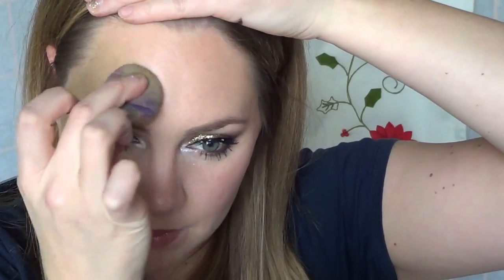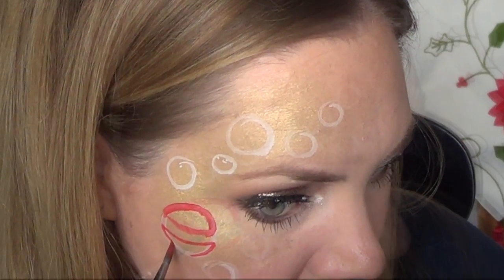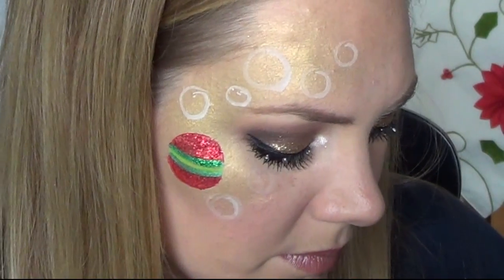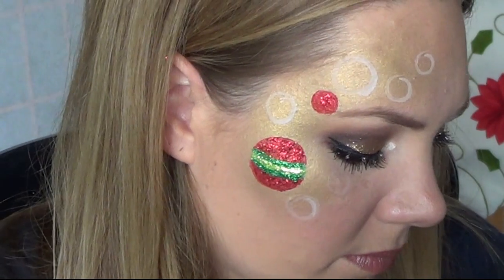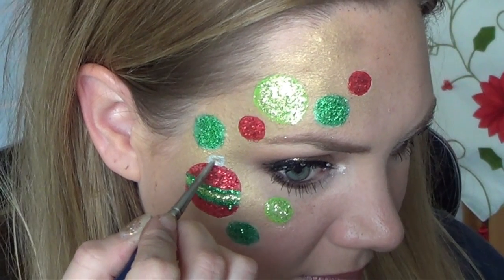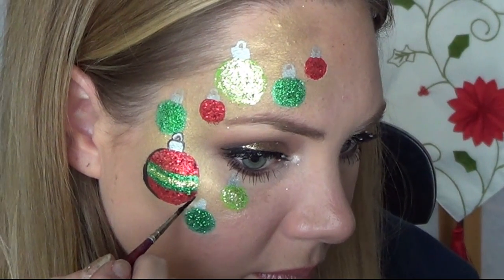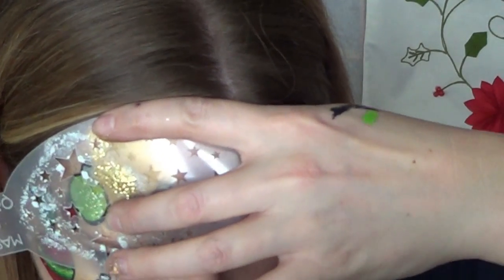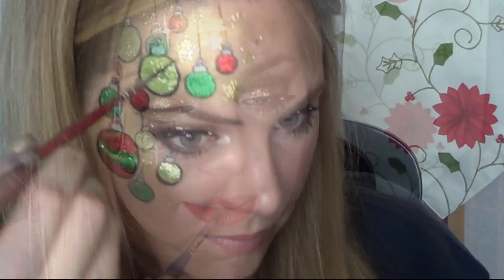Glittery Ornaments Face Painting and Makeup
Products Used:
Mehron Paradise - Brilliant Dore (Gold),  Brilliant Green (Vert Bouteille)
TAG - Lime Green, Metallic Black
Wolfe - White, Red
BAM Star Stencil
Gold Glitter
Always Wicked Art Sponge
Loew Cornell 3000 series round #6 and #1